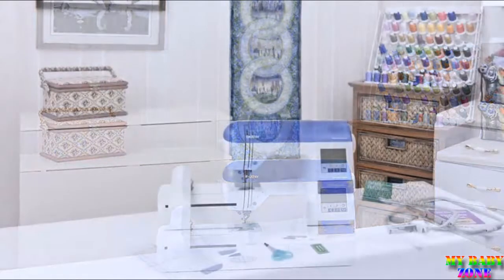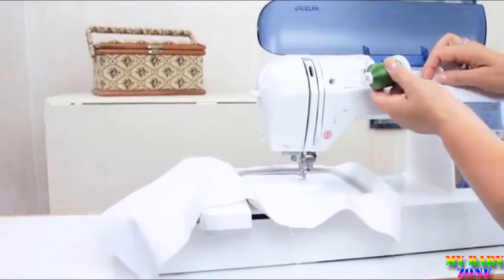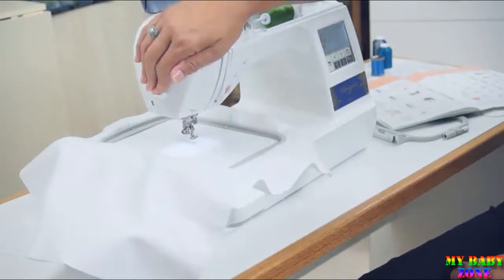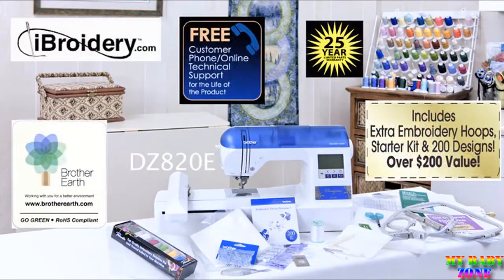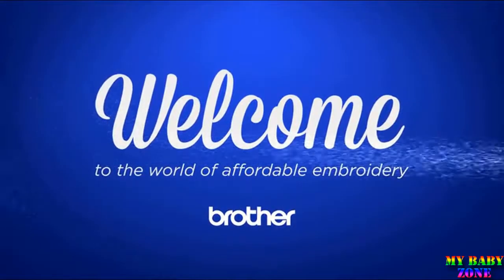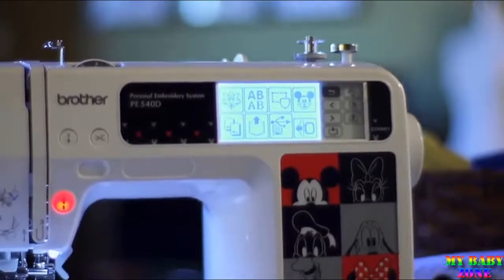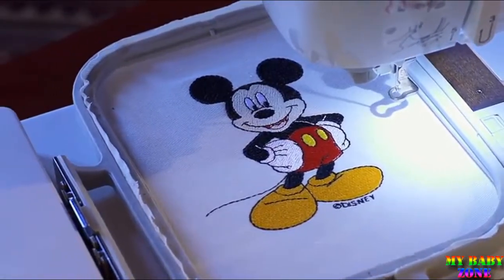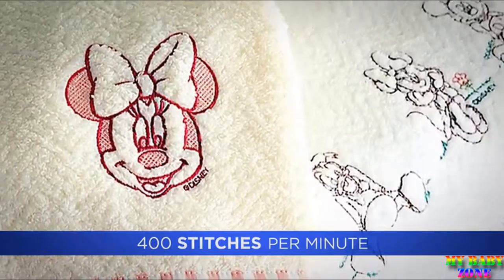Top 3 Best Embroidery Machines Reviews In 2020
1. Brother Designio Series DZ820E -

2. SINGER Futura XL400 -

3. Brother PE540D -

When you want to start with embroidery, you will notice that there are lots of great machines you can use. Some of the Best Embroidery Machines are actually electronic, and they can make your entire process a lot more distinct and fun. But it doesn't matter if you want to opt for something too simple or very basic. You will find options for just about everything out there, and the results can really be amazing. You want to make sure that the budget is as good as possible, and that’s why you have to study the market beforehand.

Some of them do have a display, others will include special features that will make your embroidery projects pop and stand out. The idea is to always try to push the boundaries when it comes to what you can do and where you want to go with your projects. It really is worth your time to try out new stuff, so keep that in mind as much as possible when you want the Best Embroidery Machines.

If you will not find out the price and more information about these Embroidery Machines, just check out the links above.

Mybabyzone is a participant in the Amazon Services LLC Associates Program, an affiliate advertising program designed to provide a means for sites to earn advertising fees by advertising and linking to Amazon.com. As an Amazon Associate I earn from qualifying purchases.